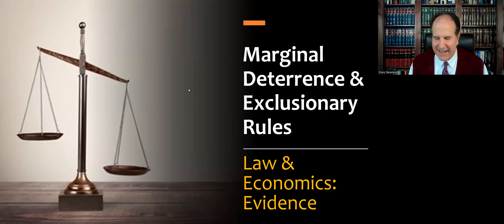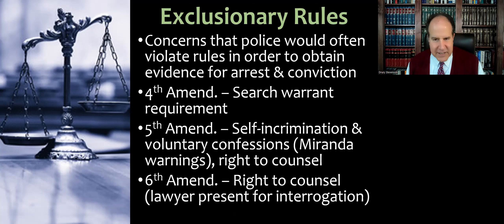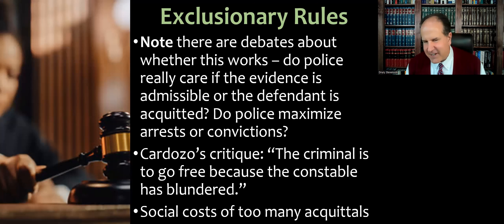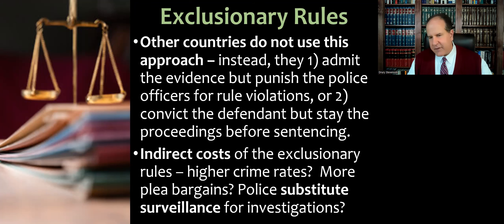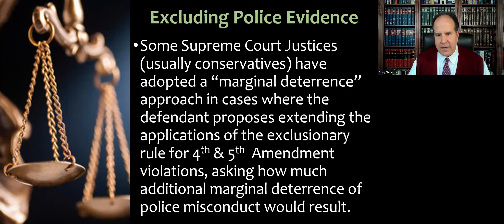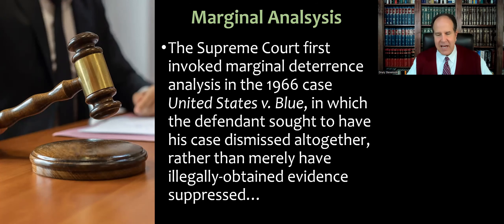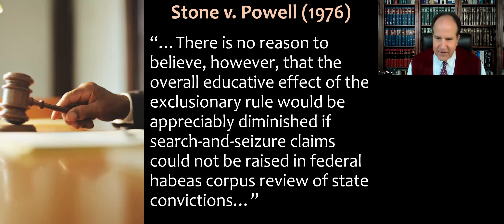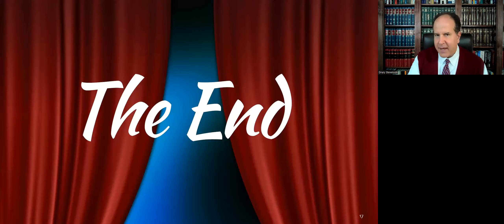Excluding Evidence and Marginal Deterrence Analysis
Video lecture for my Law & Economics Seminar course at STCL.  This video is part of our unit on the economic analysis of evidentiary rules and procedures, and this one focuses on the exclusionary rules in criminal procedure (excluding evidence that police obtained in violation of the 4th, 5th, or 6th Amendments) and the Supreme Court's use of "marginal deterrence" in these cases.